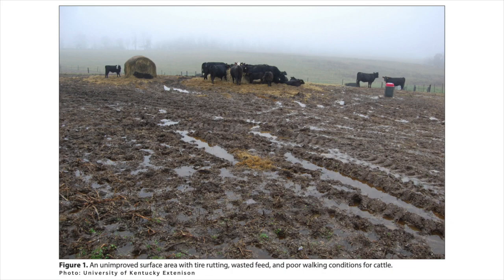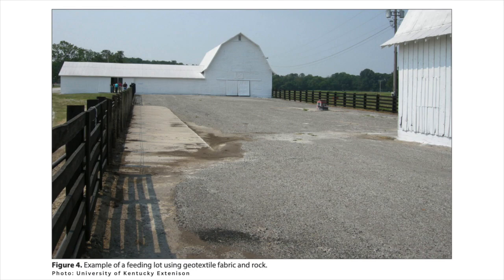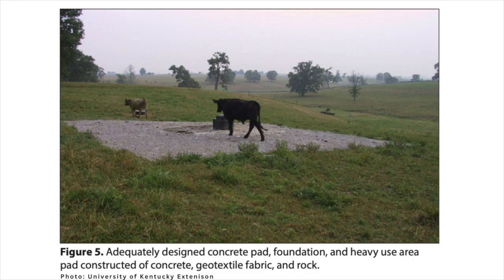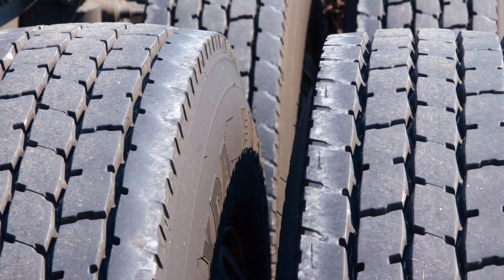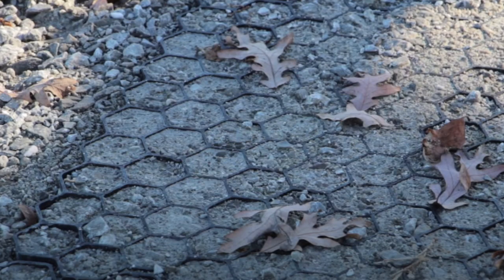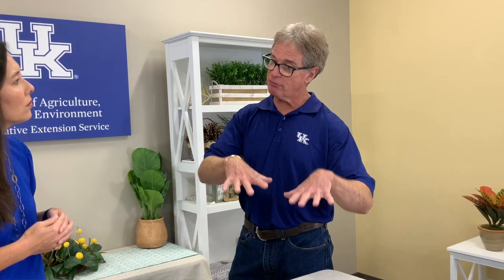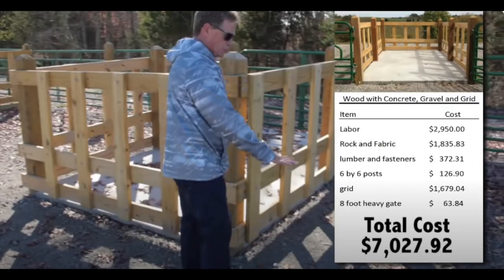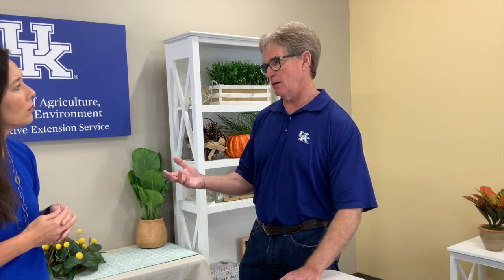Heavy Use Area for Livestock Production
Guest: Dr. Steve Higgins, Director of Animal & Environmental Compliance

Topic: Heavy Use Area for Livestock Production

Many livestock producers would say that mud is a natural part of livestock production. But the creation of mud costs producers money and makes them less competitive. Mud can cause soil to move off-site as runoff or erosion. When erosion happens, the topsoil, or the most productive portion of the soil for crop yields and filtration, is lost. Hardening heavily used livestock areas can decrease the creation of mud, create an area that is easier to maintain, reduce the amount of feed wasted and required by livestock, and save time and money by eliminating the need to renovate bare areas. Recent research has shown that an average of 60 percent and as much as 90 percent of fed hay can be wasted if livestock are fed on muddy surfaces with no feeding structure. When constructing hardened surfaces for feeding, watering, or other uses, producers need to consider the location of the pad in relation to sensitive environmental resources. Topsoil does not provide adequate strength to support the long-term maintenance of a hardened pad. To provide an adequate foundation for the pad, the existing topsoil and vegetation must be removed to develop a base that is uniform in soil type, compaction, and moisture content. Concrete has the highest strength of any of the surfaces used in livestock production, is easy to clean, and requires virtually no maintenance. Although the initial expense of concrete is high compared to other surfaces. Geotextile fabric and rock are often recommended to reduce mud generation and limit erosion. Gravel paver grid is a plastic, interlocking grid system that serves as a mold to retain gravel and reinforce heavy use areas. This reinforcing layer can help to reduce the volume of gravel that is lost during livestock confinement and manure scraping/recovery efforts.